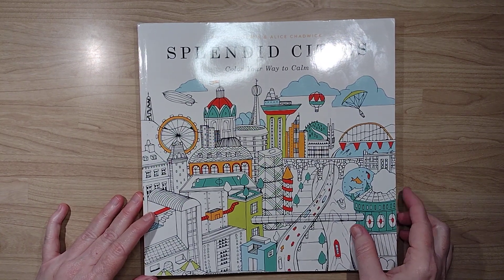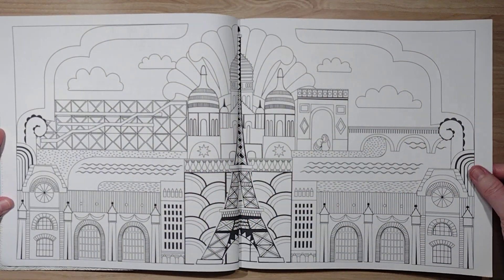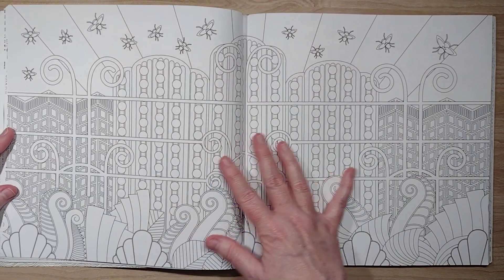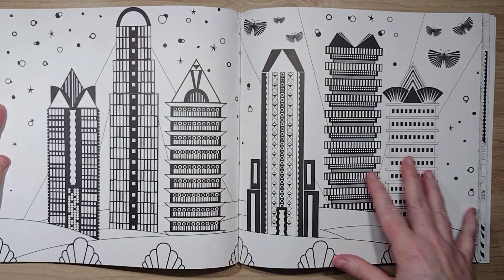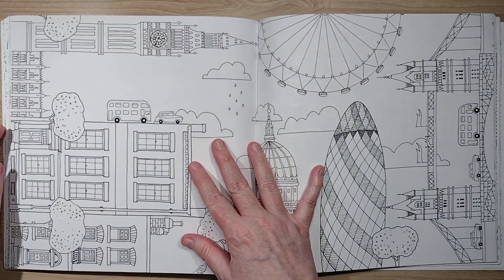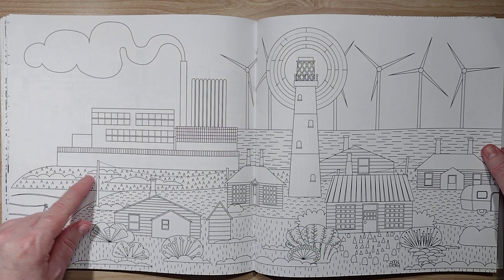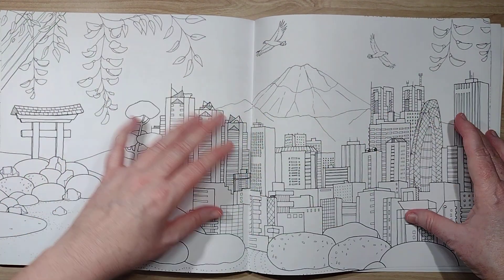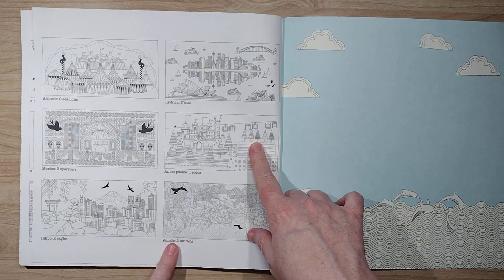Splendid Cities Coloring Book Flip Through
This channel is only for adults only.

Splendid Cities Coloring Book